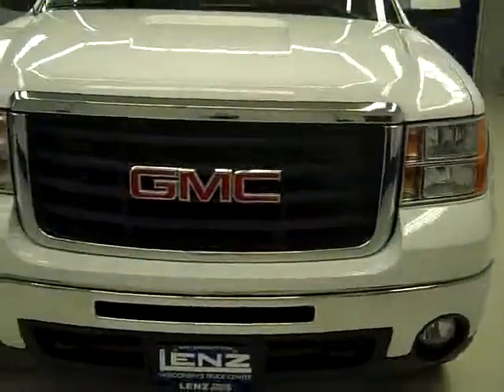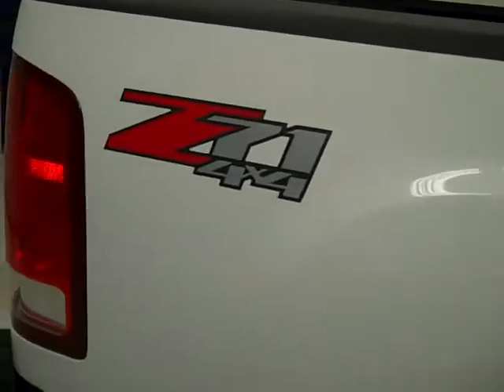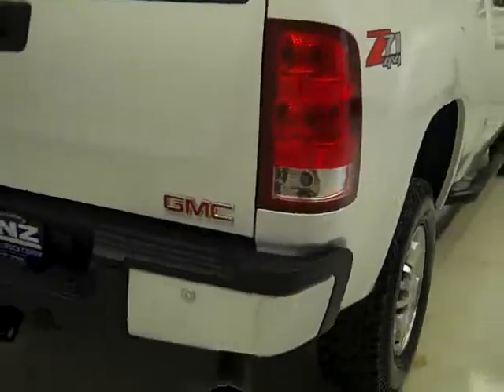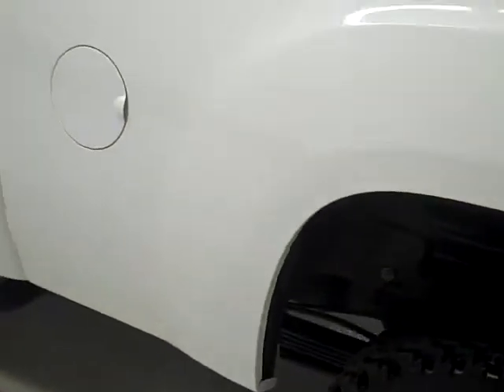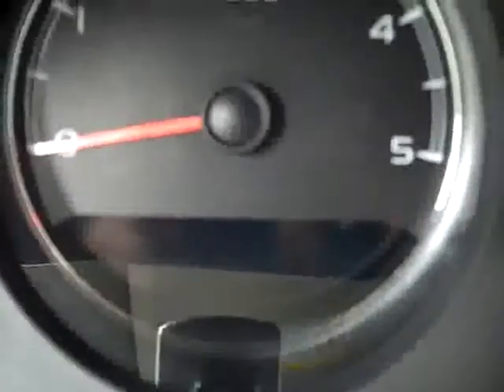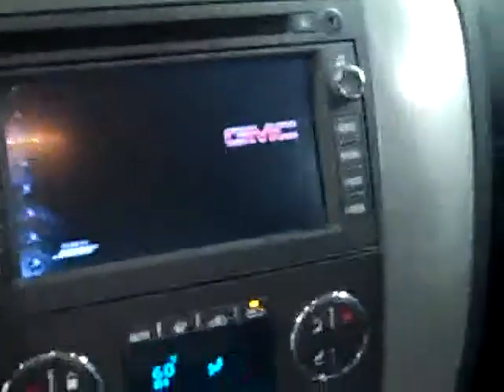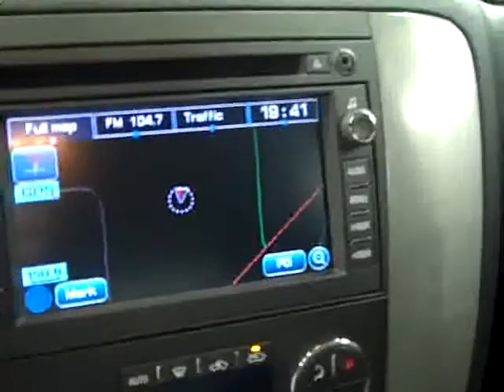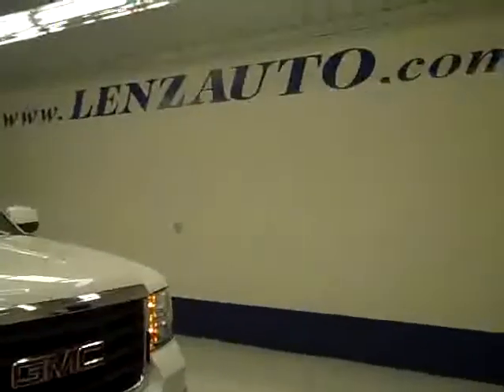2009 GMC Sierra 2500 CREW-SHORT-SLT-DIESEL-4WD-Z71-NAV-REVERSE CAMERA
2009 GMC SIERRA 2500 Fond Du Lac, WI
Stock

536 S. Seymour St.

WATCH A FULL HD VIDEO OF THIS TRUCK! 6.6L DURAMAX DIESEL, LMM ENGINE, 365 HORSEPOWER HIGH OUTPUT MOTOR, SLT PACKAGE, FULL FOUR DOOR CREW CAB, SHORT BOX, FACTORY NAVIGATION SYSTEM WITH NAV DISC INCLUDED, REVERSE CAMERA, DUAL POWER HEATED BLACK EBONY LEATHER BUCKET SEATS, MEMORY DRIVERS SEAT, ONSTAR, XM SATELLITE RADIO CAPABILITIES, TOWING PACKAGE(RECEIVER HITCH, WIRING, & TRANSMISSION COOLER), 3.73 GEARS WITH LIMITED SLIP DIFFERENTIAL, POWER FOLD IN MIRRORS WITH BUILT IN DIRECTIONAL SIGNALS, INTEGRATED FACTORY ELECTRIC BRAKE CONTROLLER, SPRAY-IN BEDLINER, BF GOODRICH ALL TERRAIN T/A LT265/70 R17 TIRES, KEYLESS ENTRY WITH FACTORY REMOTE START, CD PLAYER, BOSE SOUND SYSTEM, REAR AUDIO CONTROLS, POWER SLIDING REAR WINDOW, POWER PEDALS, MULTI-FUNCTION STEERING WHEEL, DRIVER INFORMATION CENTER, REVERSE SENSORS, HOMELINK SYSTEM WITH THREE PROGRAMMABLE LIGHTING,SECURITY,GARAGE BUTTONS, L.A.T.C.H. CHILD SAFETY SYSTEM, DUAL CLIMATE CONTROL, COMPASS/TEMPERATURE/MILEAGE DISPLAY, TINTED WINDOWS, FOG LIGHTS, LOCKING TAILGATE, WOODGRAIN DASH AND DOOR TRIM, FACTORY ALLOY RIMS, AIR, CRUISE, TILT, POWER LOCKS, POWER WINDOWS, FACTORY BUMPER TO BUMPER WARRANTY UNTIL 36,000 MILES! FACTORY POWERTRAIN LIMITED WARRANTY UNTIL 100,000 MILES! FACTORY WARRANTY ON DURAMAX DIESEL UNTIL 100,000 MILES! THIS TRUCK IS ELIGIBLE FOR A 100,000 MILE EXTENDED PARTS AND SERVICE AGREEMENT! VERY VERY CLEAN INSIDE AND OUT! RUNS AN DRIVES EXCELLENT! THIS IS ONE OF THE SHARPEST 2009 GMC SIERRA 2500 CREWCAB SHORTBOX 3/4 TON DURAMAX DIESELS ON OUR LOT! MAKE YOUR MOVE BEFORE THIS ONE IS GONE! 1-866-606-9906. VIEW OUR COMPLETE INVENTORY OF OVER 350 TRUCKS AND SUV'S . ***If you are looking for financing Lenz Truck Center can help!  We have on the spot financing! Bad Credit or Good we will work with your 17 banks to get you approved and for a great rate! If you live far away or close to us we make it our promise to make sure you are a happy customer before, during, and after the sale! Lenz Truck Center has been in business and family owned for 20 years! With a new generation taking over we plan on making this the place you and your children buy their next vehicle! Lenz Truck Center is the country's fastest growing dealership!  Lenz Truck Center has grown from about a 40 vehicle inventory in 1999 to over 400 today!  Our selection is unmatched in the industry with more high quality used diesel trucks than anyone in the Midwest. All here in Fond du Lac, Wi!  All of our vehicles are Lenz Certified and ready to be delivered!  All prices are plus any applicable state taxes and service fees.  We will do our best to keep all information current and accurate, however the dealership should be contacted for final pricing and availability.